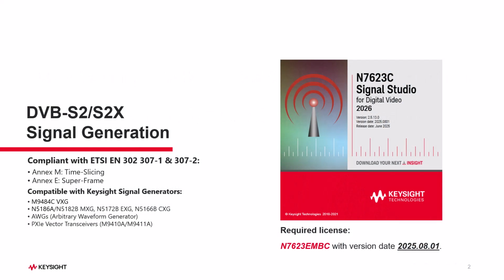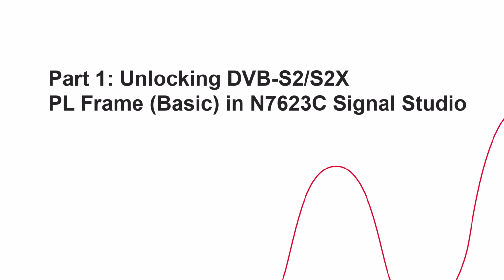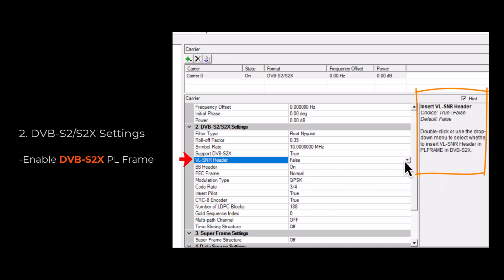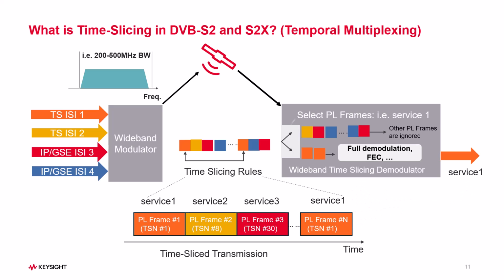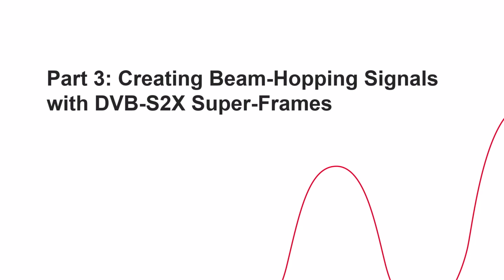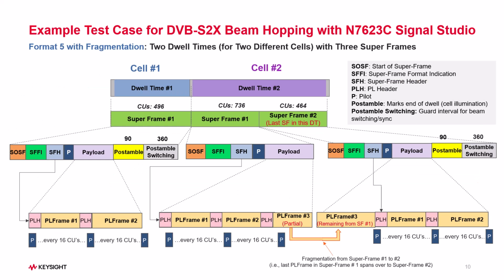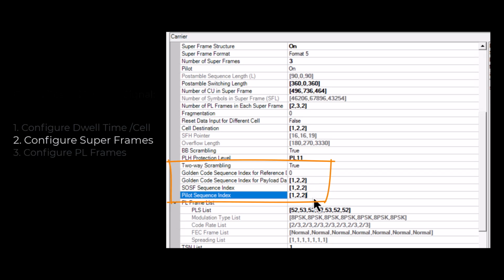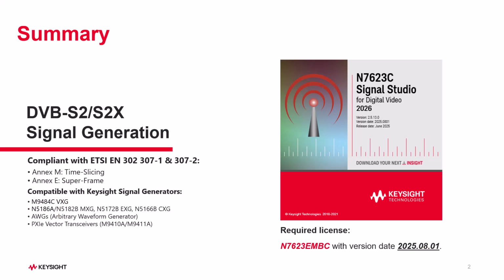Mastering DVB-S2X Signal Generation with Keysight N7623C Signal Studio 2026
Unlock the power of DVB-S2X! Learn how to create DVB-S2X time slicing and beam hopping signals using Keysight Signal Studio 2026—perfect for satellite receiver and component testing.

Chapters
00:00-01:45 - Introduction: Overview of Product Portfolio and DVB-S2X Technology
01:46-03:40 - Part 1 : Unlocking DVB-S2/S2X PL Frame (Basic) in N7623C Signal Studio
03:41-05:36 - Part 2: Creating Time-Slicing Signals with DVB-S2/S2X PL Frames
05:37-09:32 - Part 3: Creating Beam-Hopping Signals with DVB-S2X Super-Frames